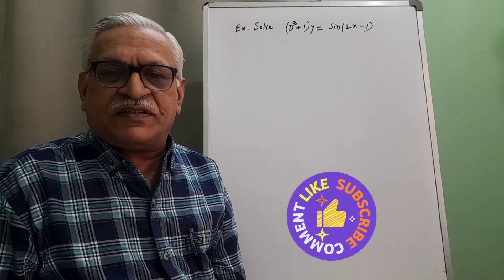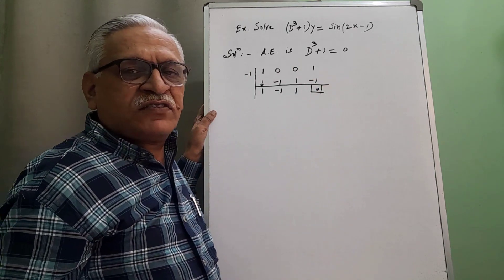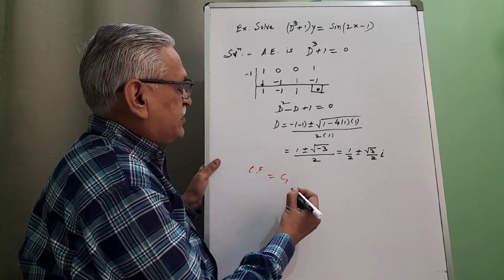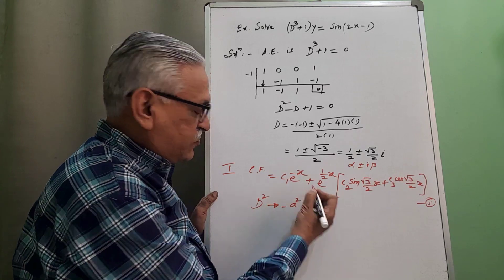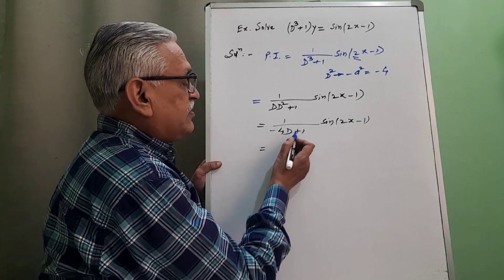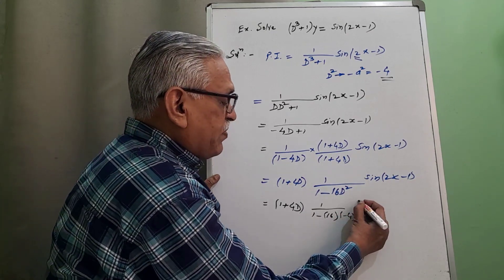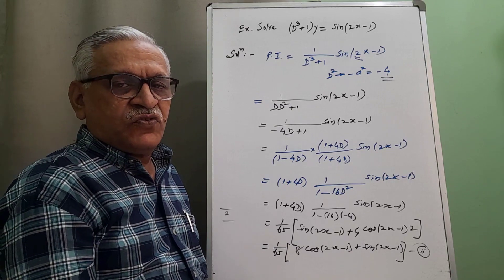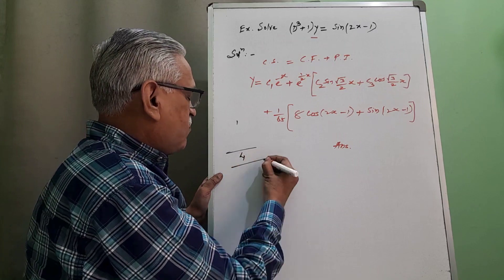How to obtain solution of (D^3+1)y= sin(2x-1)